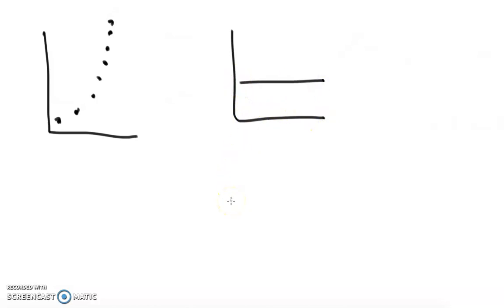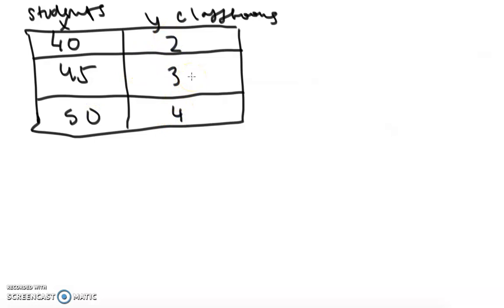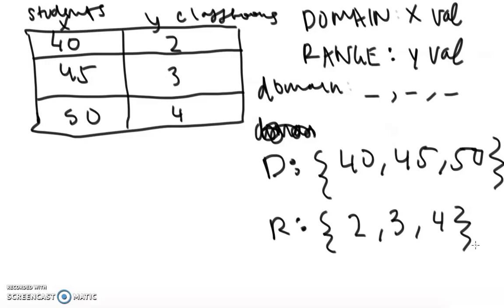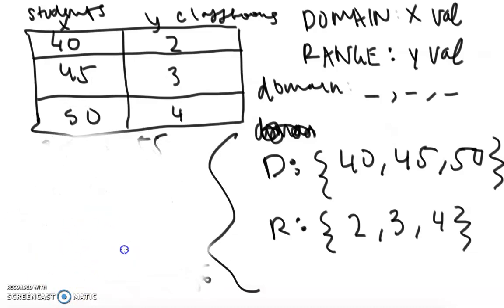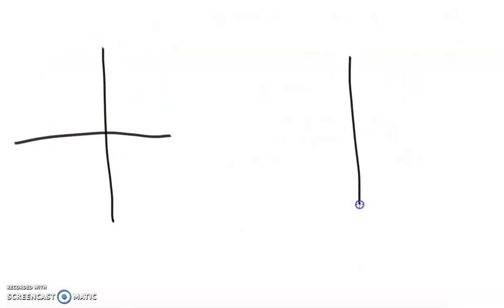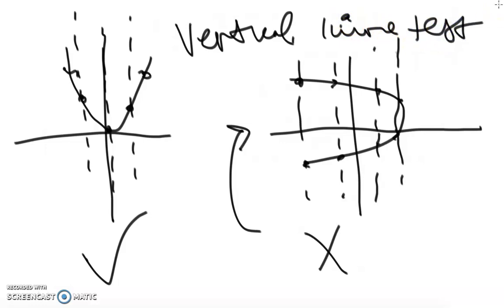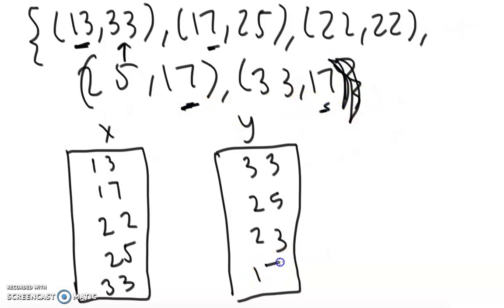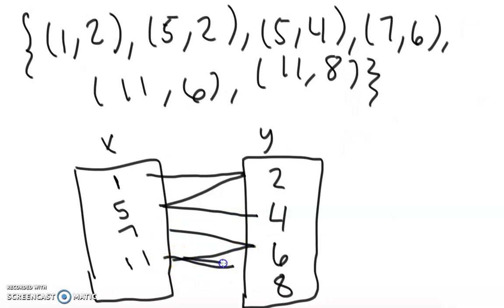algebra I: understanding relations and functions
✰ thank you so much and i hope y'all are having a wonderful day! shine for me:)